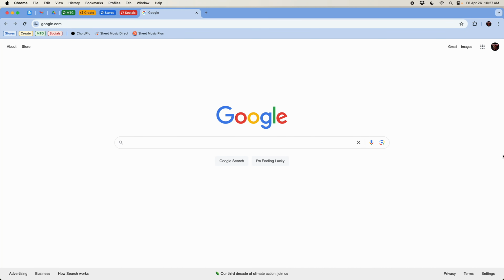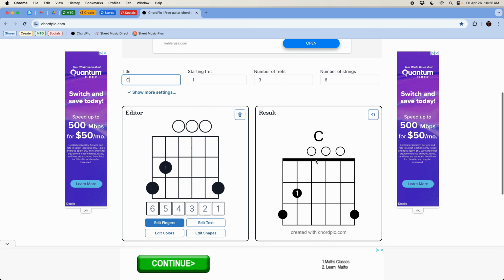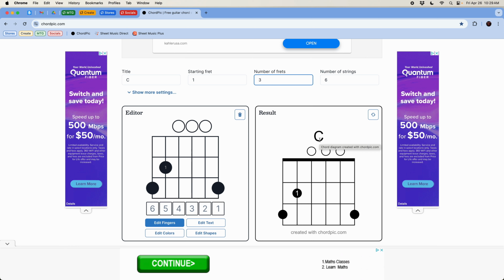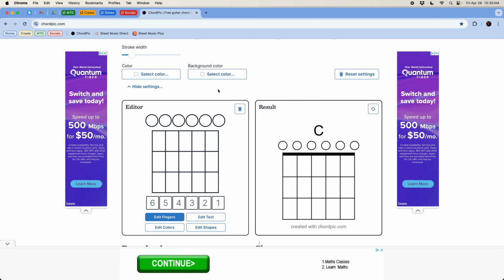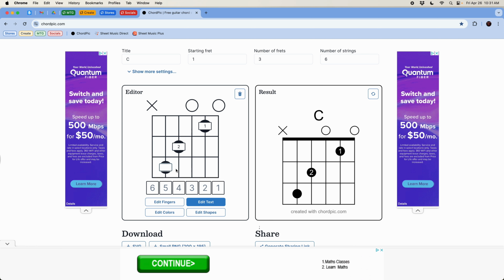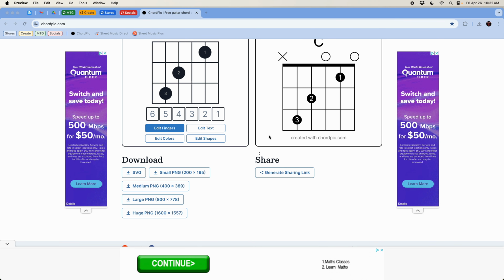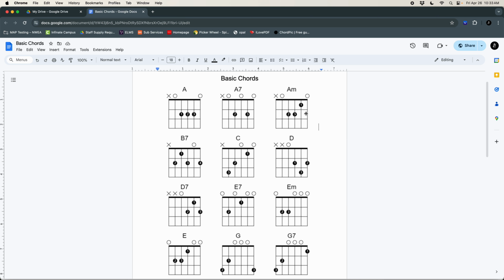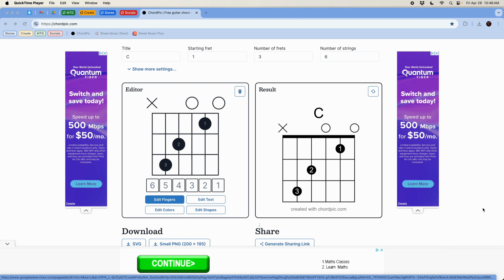Chordpic chord diagram generator-In-Depth Look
Here is an in-depth look with the Chordpic website for creating chord diagrams